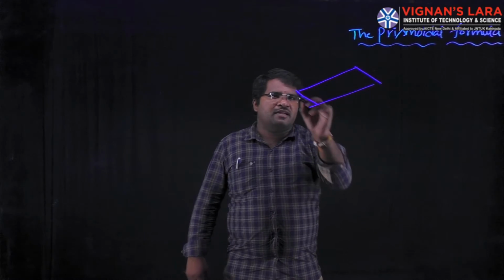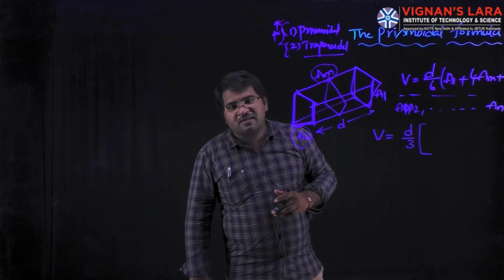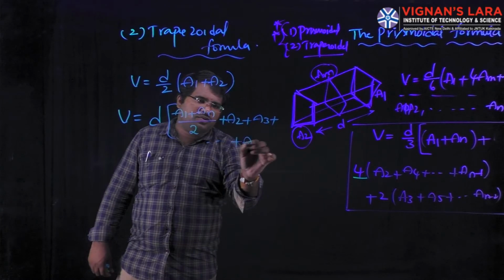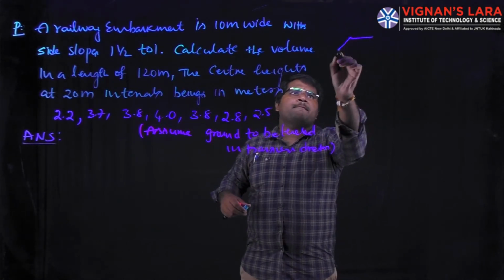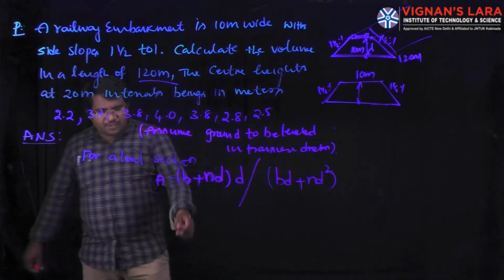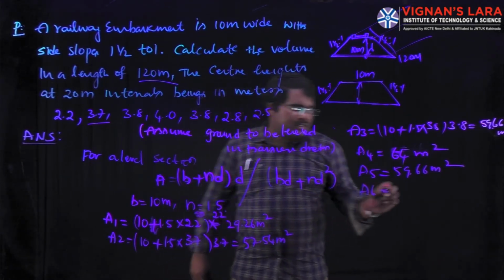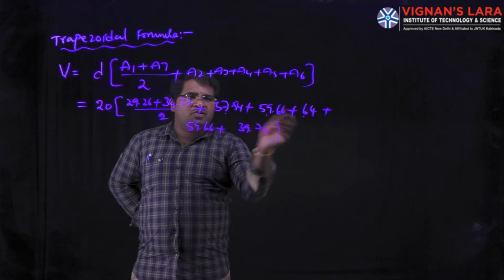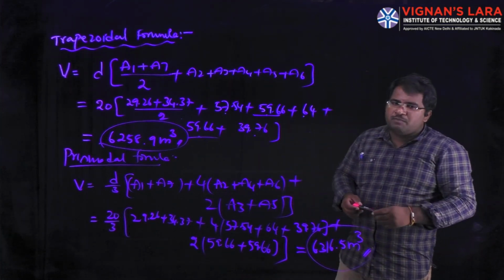CALCULATION OF VOLUME-II